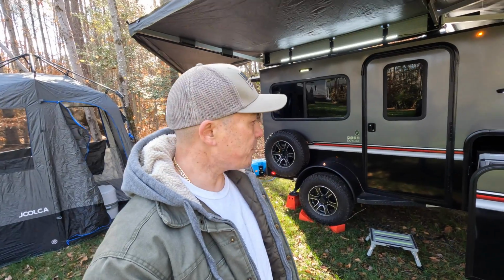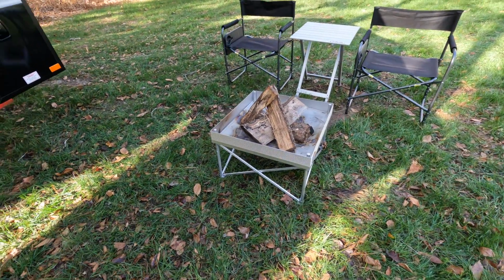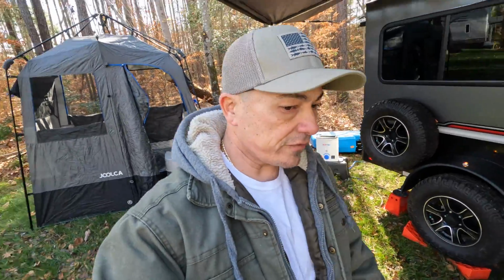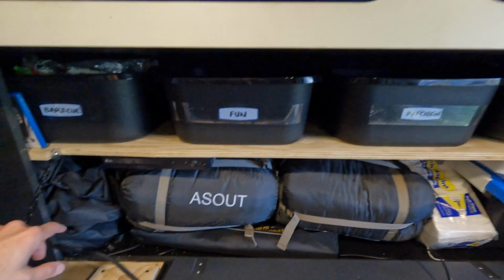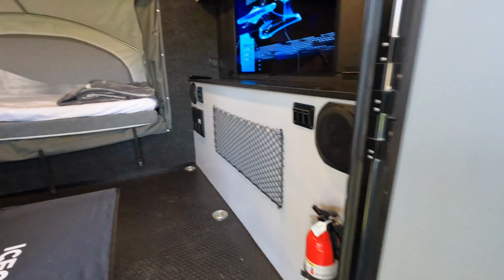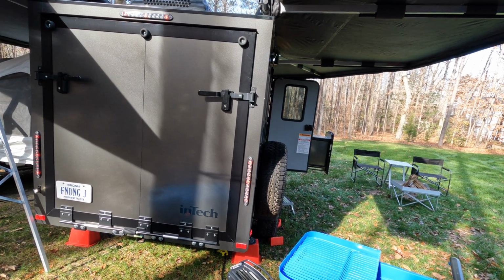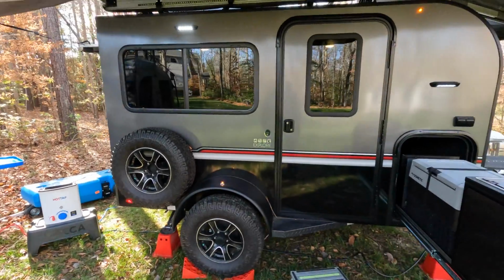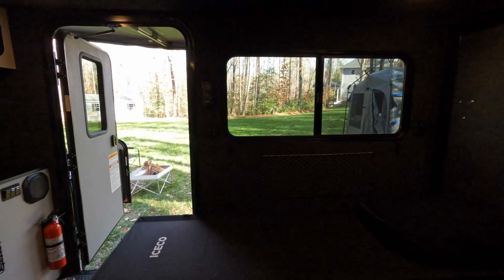MY OVERLAND SETUP (INTECH)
A QUICK TOUR OF MY OVERLAND INTECH EXPLORE SET UP AND SOME OF THE MODS THAT IVE DONE.  I LOVE GROWING AND LEARNING AND HOPE TO CONTINUE TO IMPROVE AS I CONTINUE TO EXPERIENCE SOME ADVENTURES USING MY BUILD.

BELOW ARE THE LINKS TO SOME OF THE EQUIPMENT AND MODS ON THIS VIDEO.

CAMPING LANTERN

BARKER WATER TOTE

ICECO ALUMINUM COT

POP UP FIRE PIT

AWNING LIGHT

ALARM SIREN

SOLAR QUICK CONNECT CABLE

ALUMINUM ROCKER SWITCH PANEL

LED UNDERGLOW ROCK LIGHTS

PROPANE TANK COVER

TIE DOWN D-RINGS

OVS 180 AWNING

OVS 270 AWNING

ALUMINUM FOLDING TABLE

CAMPER RUNNING LIGHT SWITCH

LEVELING JACK BLOCKS